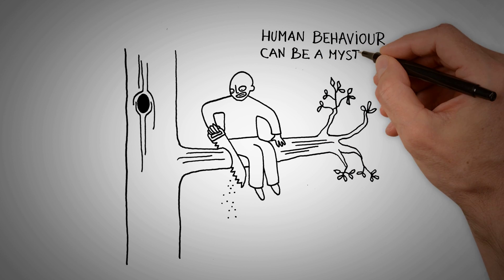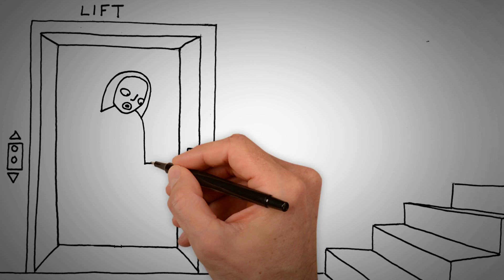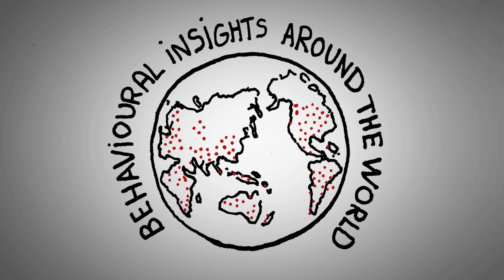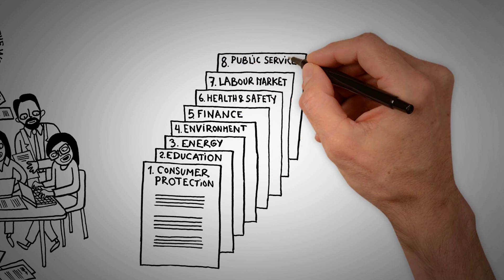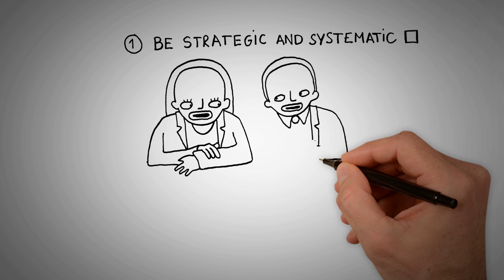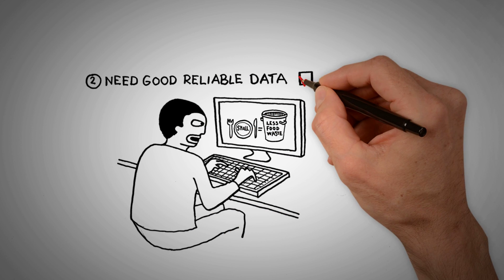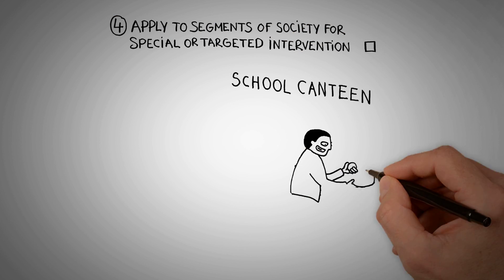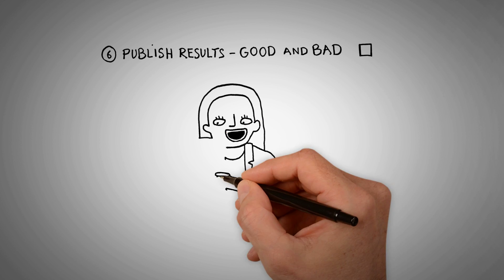Behavioural Insights for Public Policy - OECD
OECD report with 100+ case studies on the how behavioural insights is inspiring public policy around the world.

To get the report: oe.cd/NudgeReport